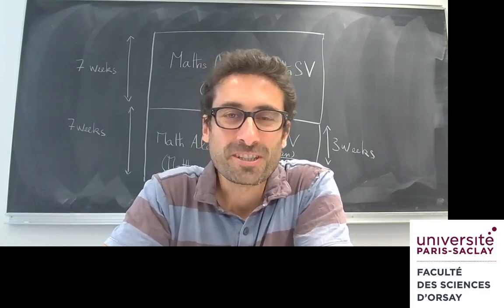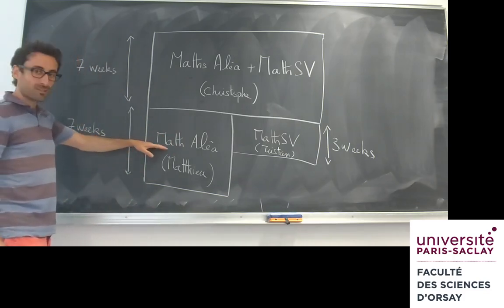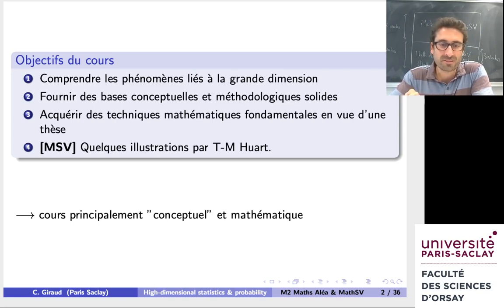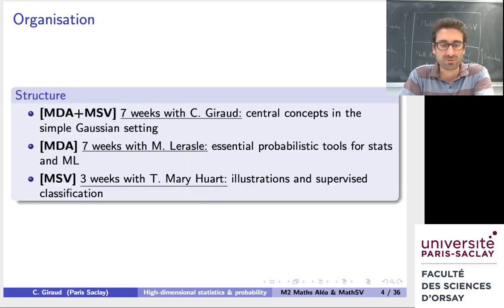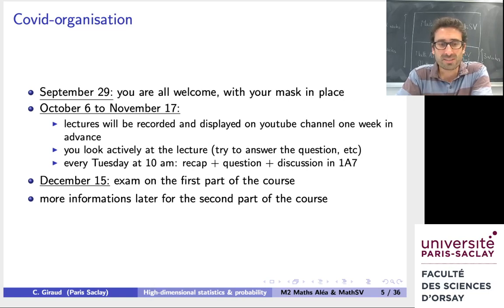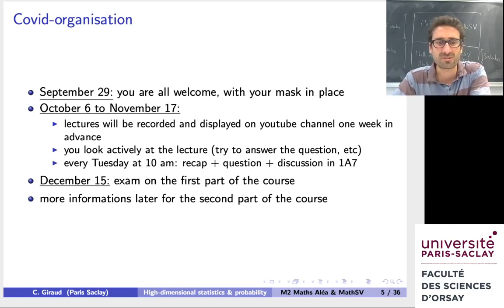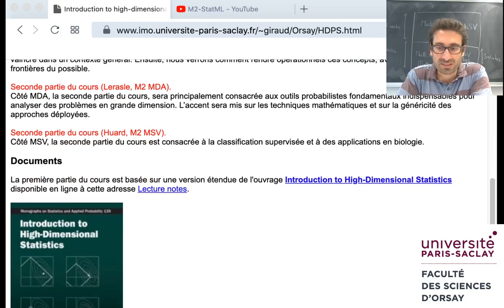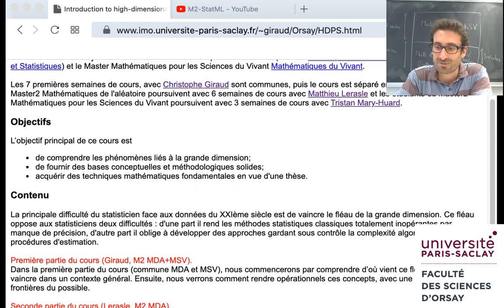Introduction to the course High-dimensional statistics and probability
This is a short introduction to the course  "High-dimensional statistics and probability" from Christophe Giraud (Paris Saclay university)
for the master programs "Mathématiques de l'aléatoire" and "Mathématiques du Vivant"